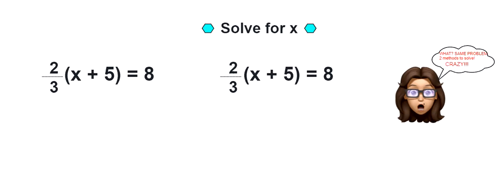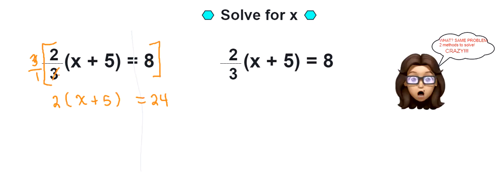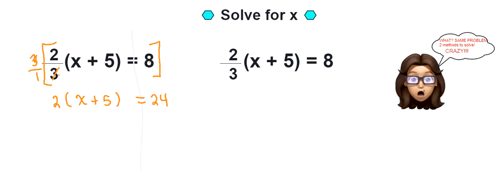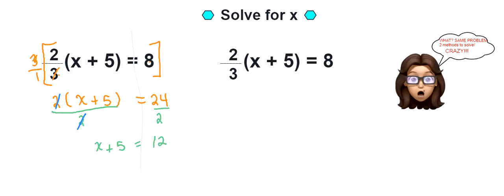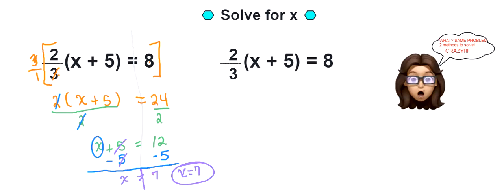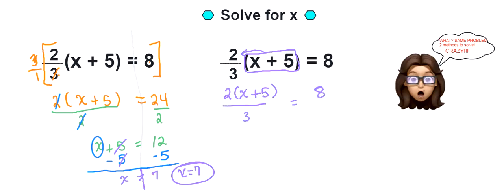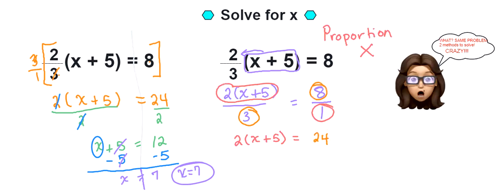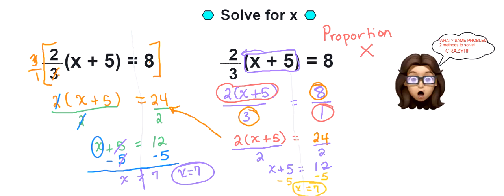Two-Step Equations: Quicker Methods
Learn how to solve two-step equations quickly and efficiently with our expert-approved methods! In this equation tutorial, we'll share our top tips and strategies for equation mastery, so you can solve equations in no time. Whether you're struggling with algebra or just need a refresher, this video is perfect for you. Our algebra guide covers the basics of two-step equations and provides quick solutions to help you overcome common obstacles. With our problem-solving techniques, you'll be able to tackle even the toughest equations with confidence. So, if you're ready to improve your math skills and become a pro at solving equations, watch this video now and start achieving equation mastery today!